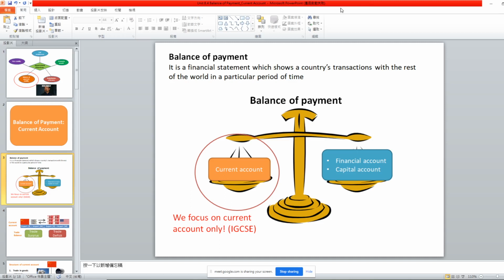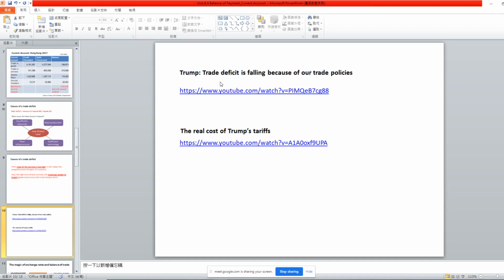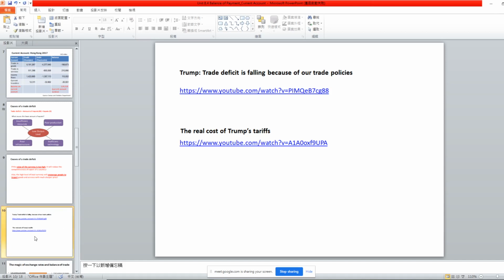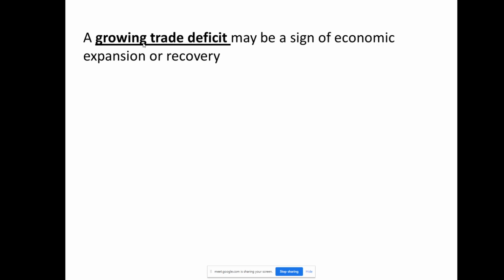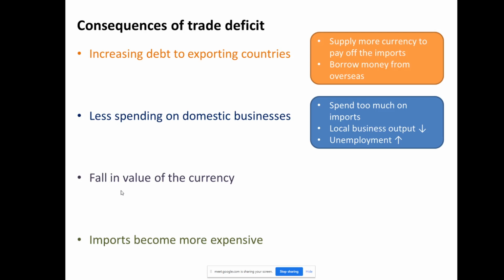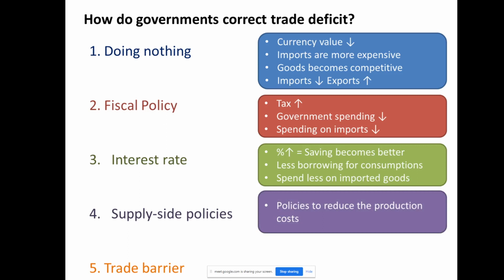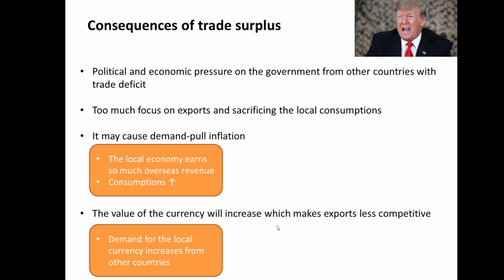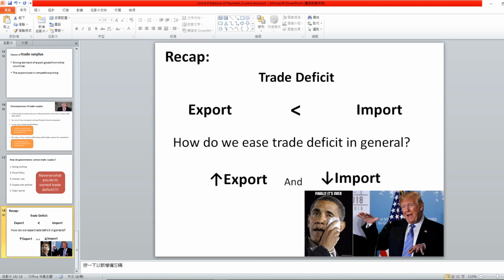IGCSE Economics: International Economics - Balance of Payment: Current Account (Part 2)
Recap: 00:00
Video: 06:18
Magical Relationship between Exchange Rates & International Trade: 16:27
Consequences of having Trade Deficit: 25:43
Methods to Correct Trade Deficit: 34:50
Consequences of having Trade Surplus: 42:34
Methods to Correct Trade Surplus: 49:57